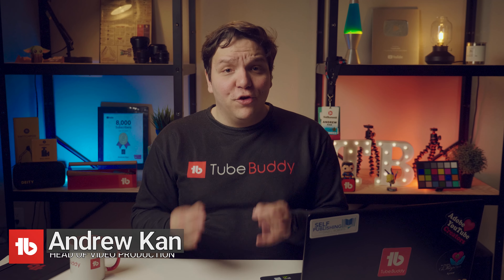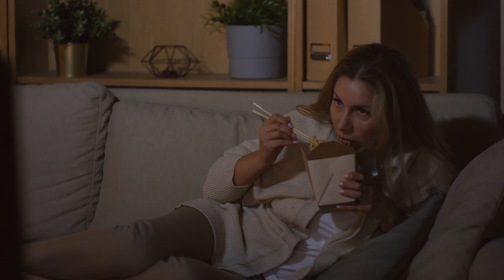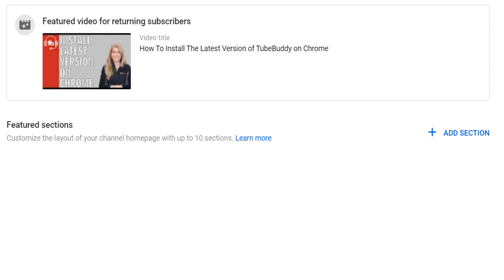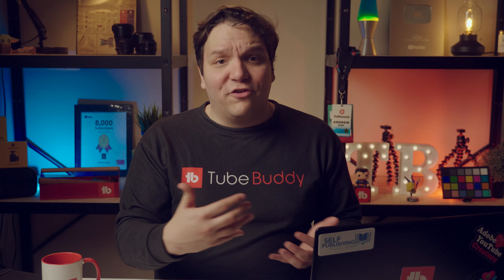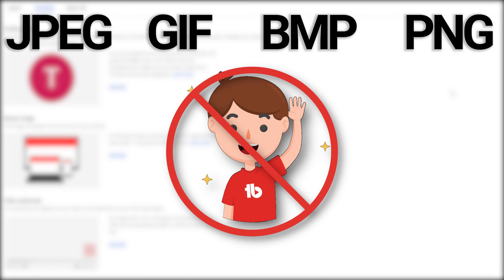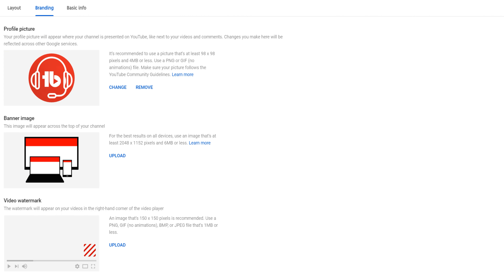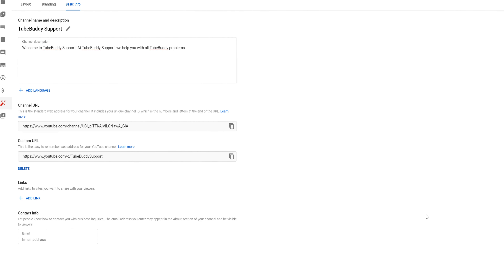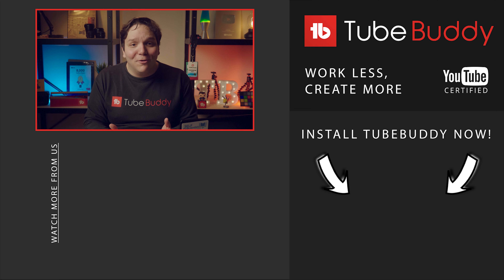YouTube Channel Optimization for Beginners | TubeBuddy Tutorial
Learn Youtube channel optimization for beginners! Knowing How to Optimize a YouTube channel starting out is crucial. In this video we show YouTube channel optimization and how to make your channel search friendly. This TubeBuddy tutorial will cover everything you need to know about YouTube Channel Optimization!

00:00 - Learn how to Optimize YOUR YouTube channel!
00:09 - What is an Unoptimized Channel?
00:35 - Remember: You can get EXACTLY where you want to be with YouTube Chapters!
00:40 - Reminder: ALL changes are reflected onto mobile
00:58 - How to get to Channel Customization on Desktop!
01:19 - What’s on the Channel Customization page?
01:23 - Changing the Layout of our Channel!
01:56 - Adding a Channel Trailer!
03:08 - Featuring a video for returning subscribers!
03:41 - Giving viewers more content using the Featured sections!
04:00 - Important Note about YouTube Shorts
04:20 - Continuing in the Featured section!
04:48 - Why should I optimize my channel?
04:58 - What playlists should I add?
06:54 - Again, make your channel easy to understand!
07:04 - Setting up your channel’s brand!
07:25 - Choosing and uploading a channel icon/profile picture!
07:57 - Choosing a channel banner!
08:45 - How important is an upload schedule?
09:24 - Choosing a video watermark!
09:43 - Optimizing the Basic Info section!
09:54 - Why should you include your channel name in your channel description?
10:13 - Remember: Always include you channel keywords NATURALLY in your channel description!
10:43 - How to SAVE your CHANGES!
10:51 - Adding Channel Keywords to your Channel!
11:15 - Did you know? Once you hit 100 subscribers, you can add a custom URL!
11:31 - Adding Links to show on your Channel Banner!
11:50 - Adding a way for Brands to contact YOU
12:00 - DO NOT ADD PERSONAL INFORMATION TO YOUR ABOUT PAGE
12:11 - Remember to SAVE your changes!
12:18 - Why is it important to optimize my YouTube channel?
12:47 - Did you make any of these changes to YOUR channel?
12:54 - Want to learn more about Channel Keywords? Check out this video!